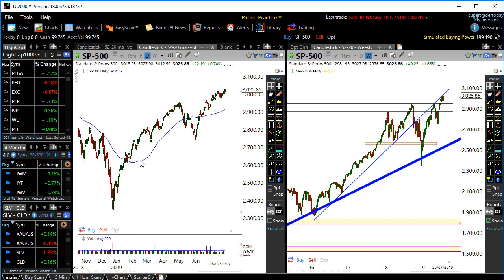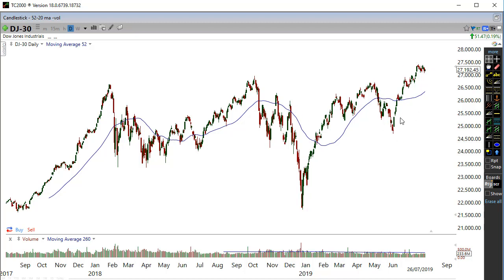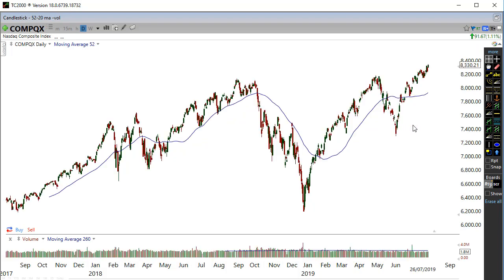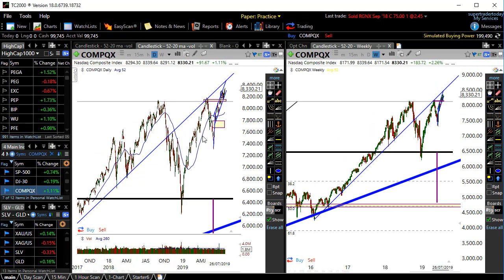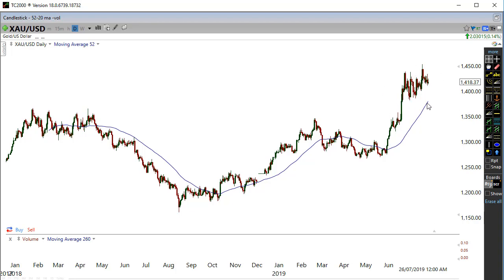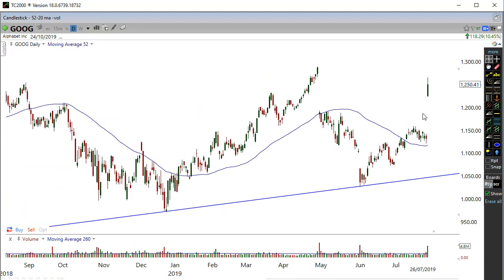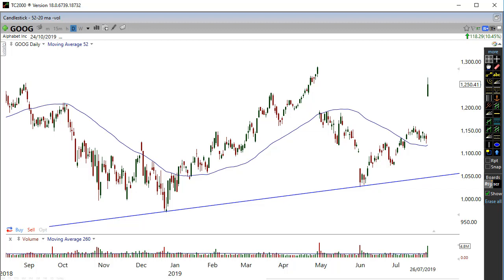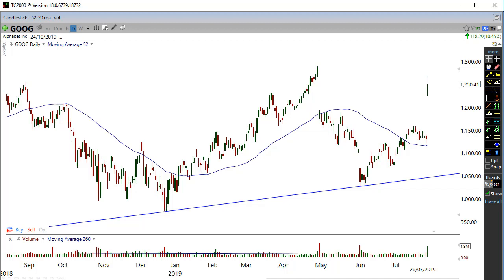THE CRACKS ARE STARTING TO SHOW